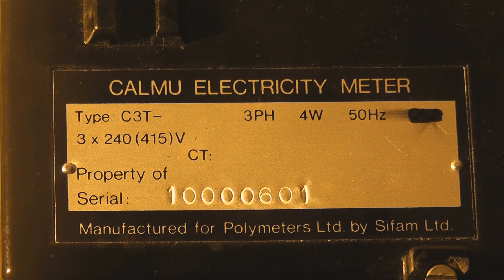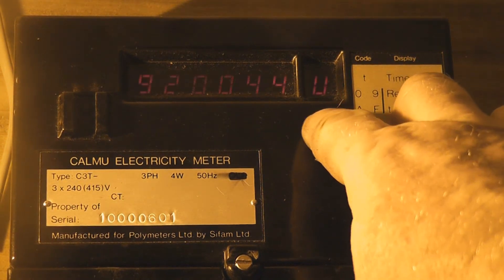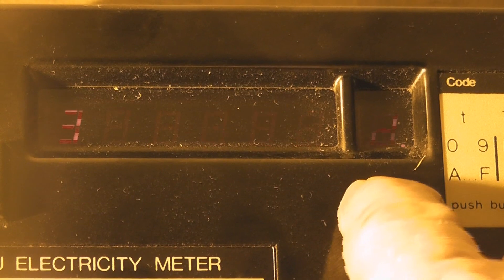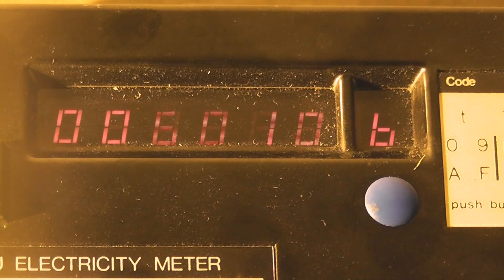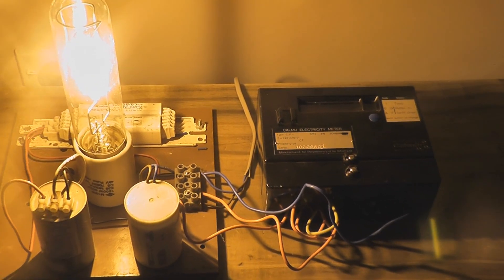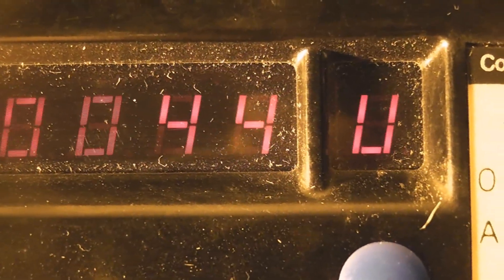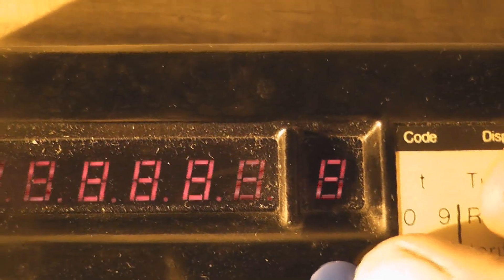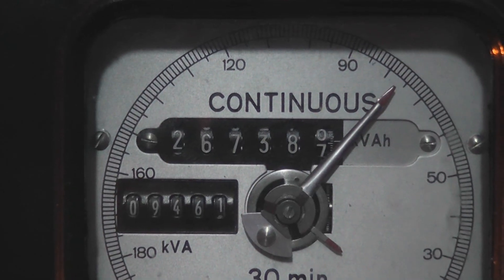Calmu3 Electricity meter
These Calmu 3 meters were used in the mid to late 1980's in the former WEPB ( Waitemate Electric Power Board ).
The meters were the first type of TOU (Time Of Use meters)
The meters measure Active and Reactive power.
At a local generating plant in West Auckland , we installed two of these meters back to back in series so that one meter was import and the other meter was the export meter.
Meter reading was done with a brick 286 or 386 computer through an opto port and the language was DOS.
This particular meter is a CT (Current Transformer) meter. and is driven through CT's.
Which basically means that on a 200 Ampères supply the meter measures 5 Ampères and a multiplier of x 40 is added to the readings.